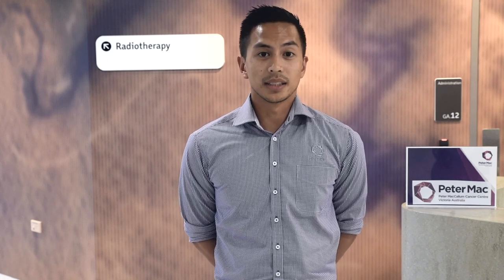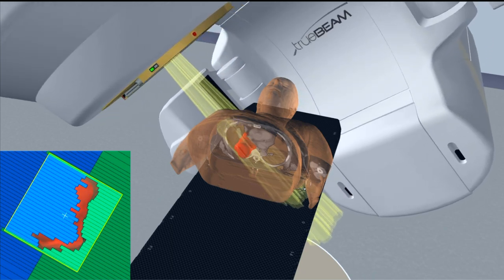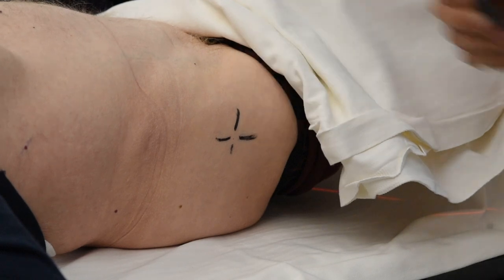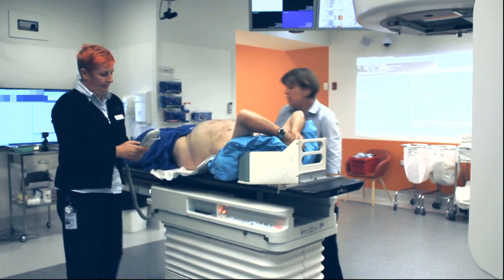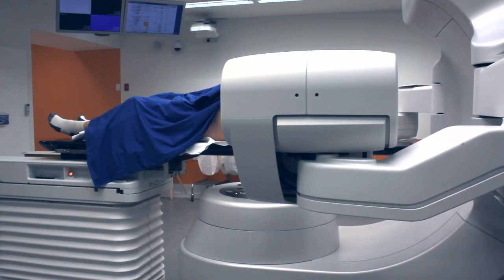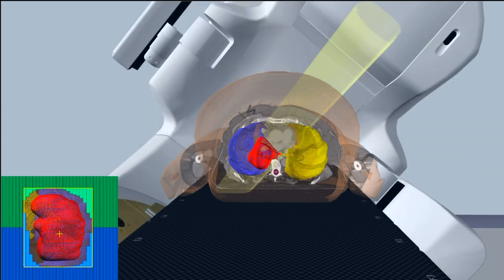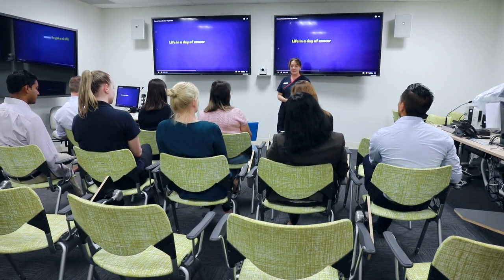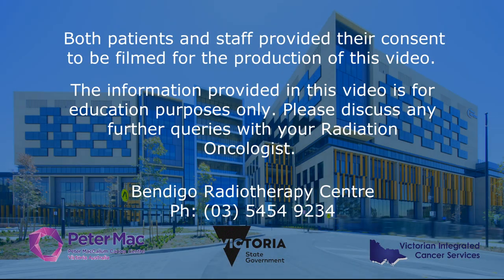Overview of Radiation Therapy services at Peter Mac Bendigo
In this video, staff form Peter Mac Bendigo explain what patients can expect from Radiation Therapy treatments.